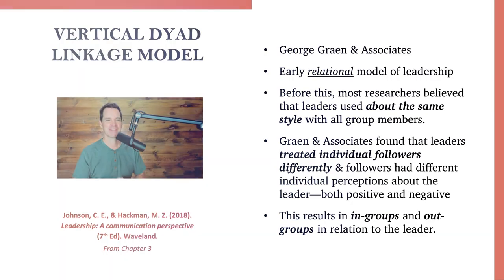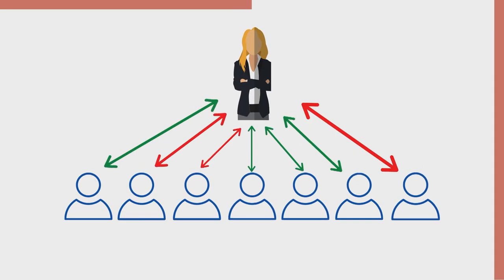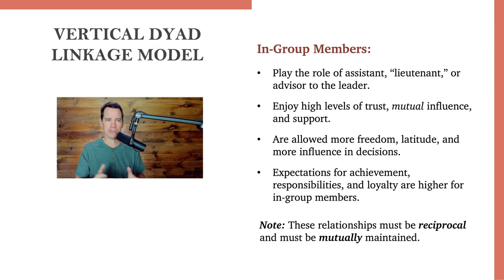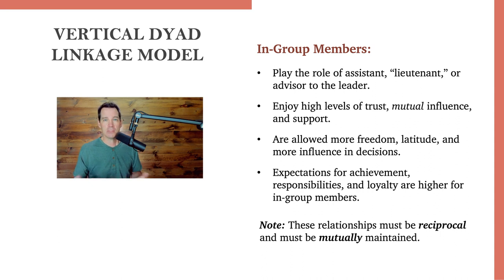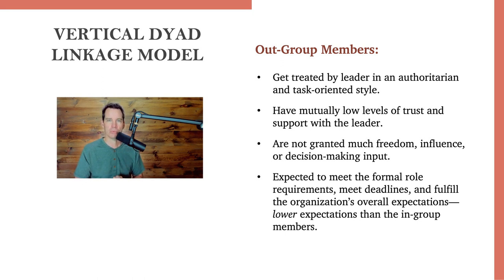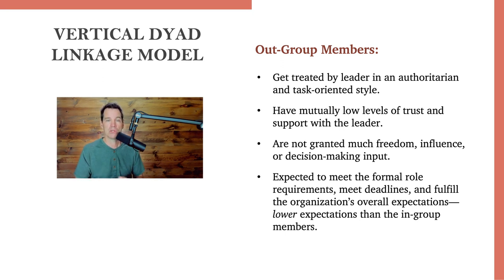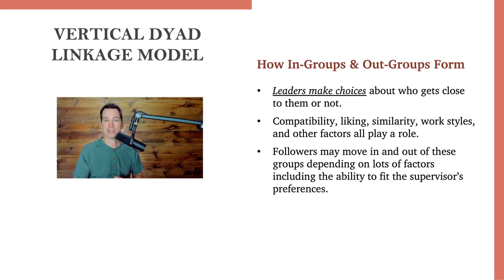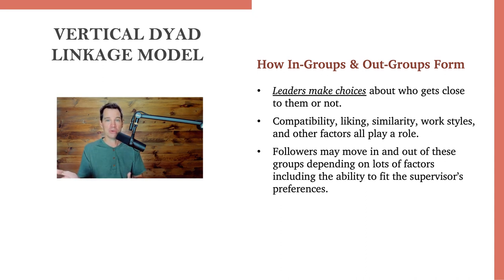Vertical Dyad Linkage Theory of Leadership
The Vertical Dyad Linkage Theory of Leadership provided an important look at the influence of in-group and out-group relationships leaders establish with subordinates. The model
was first developed by Dansereau, Graen and Haga in the 1970s and was the precursor to Leader-Member Exchange theory.